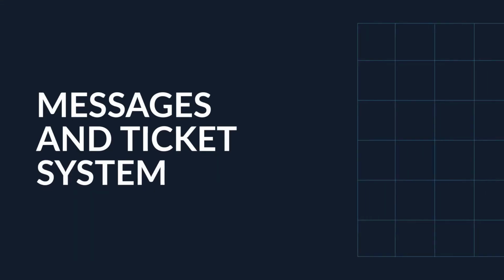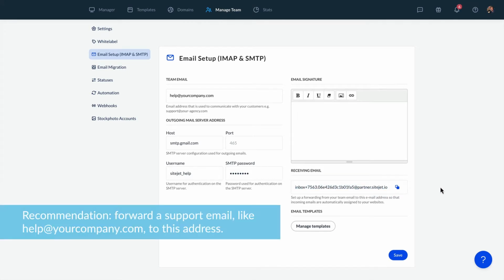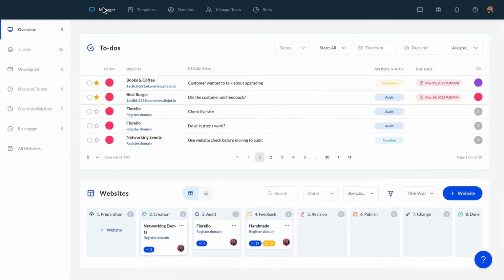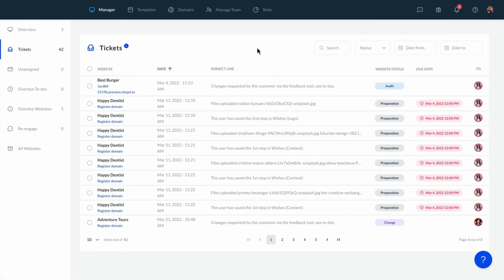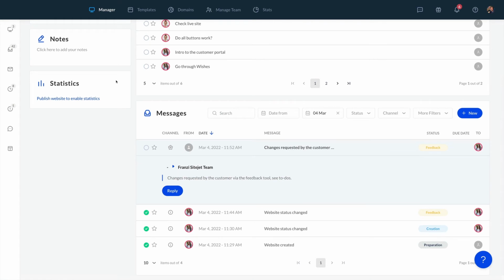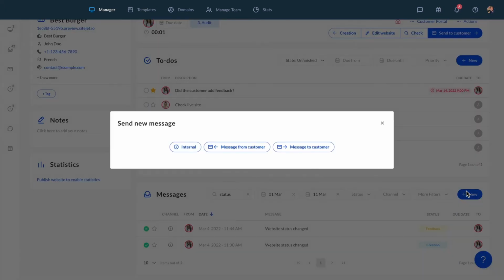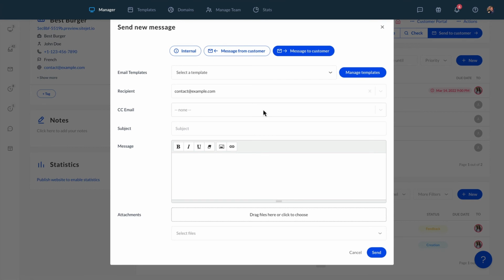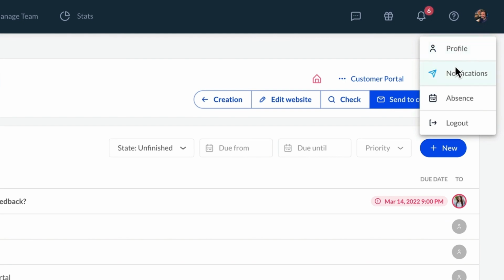Sitejet - Messages and Ticket System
You can send, receive, and even act on emails directly inside the app—no outside software needed.